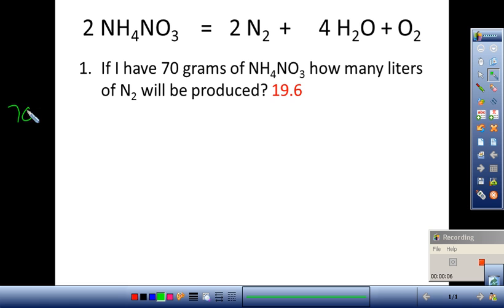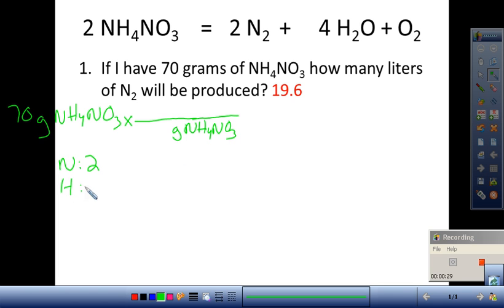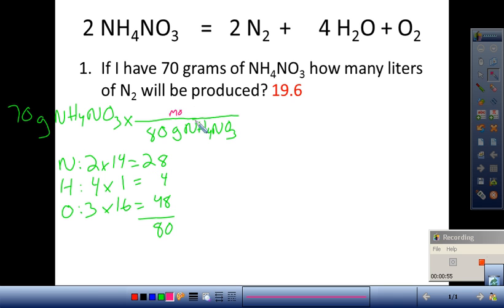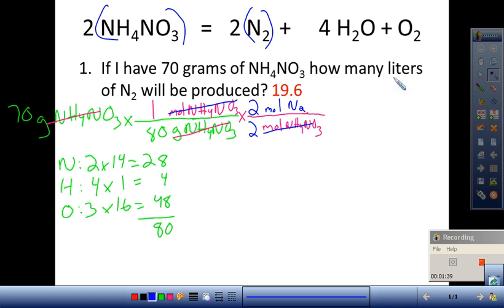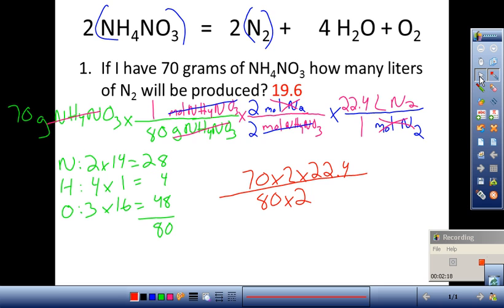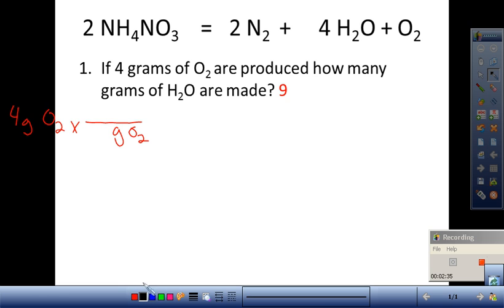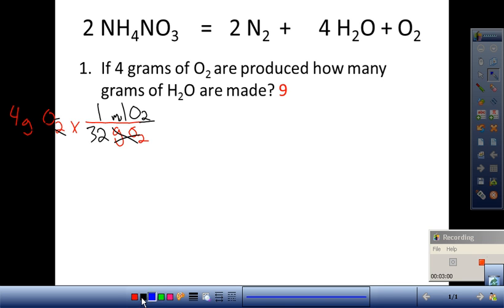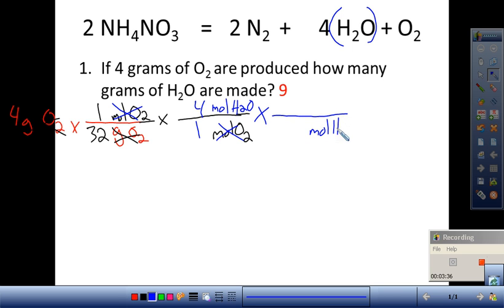Review Ch 12 pt 3